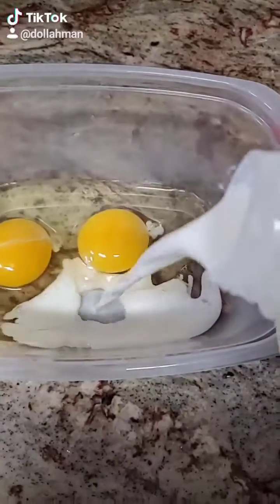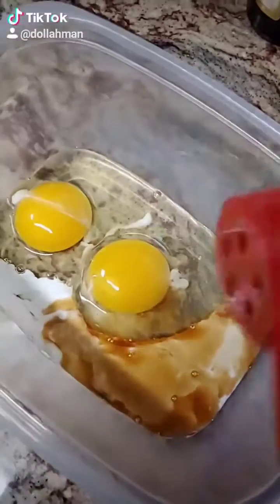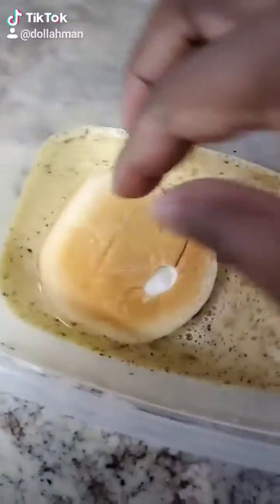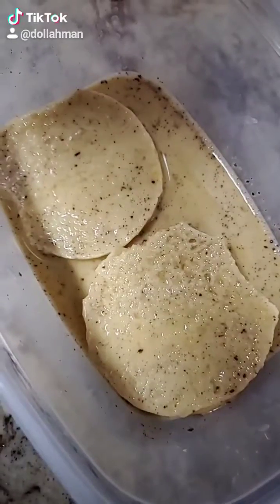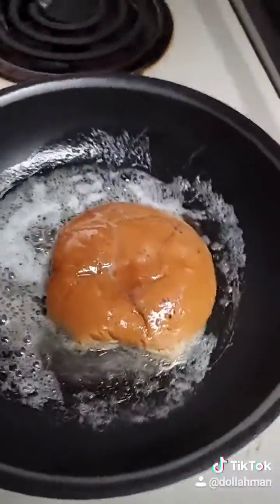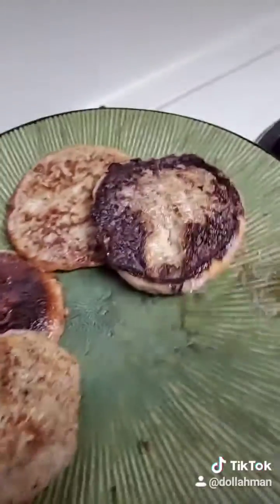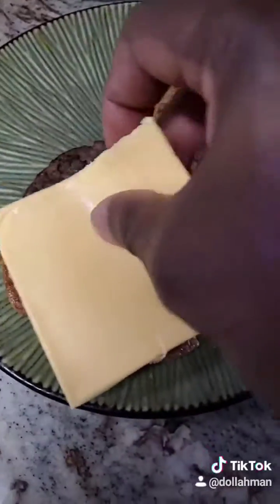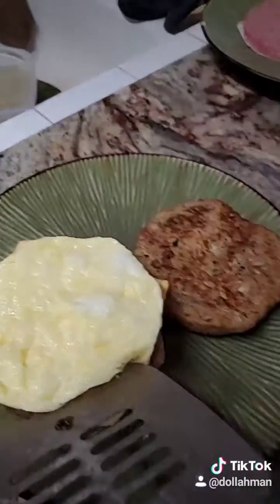French toast burger buns. WHAT!!@#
Got reckless in the kitchen with this one. Its my french toast burger bun burger 🍔